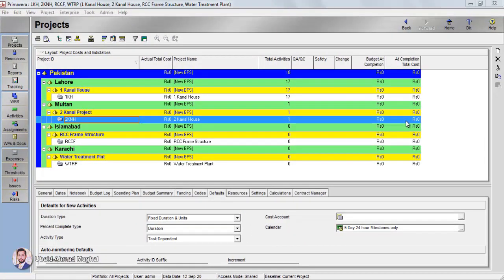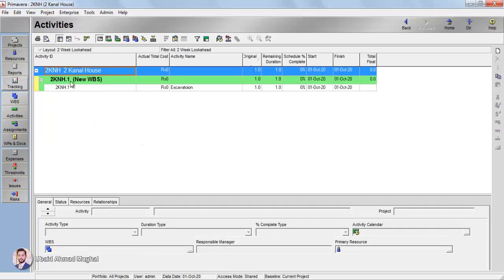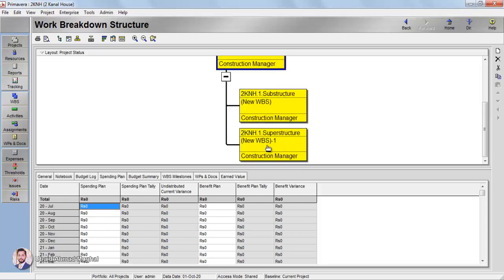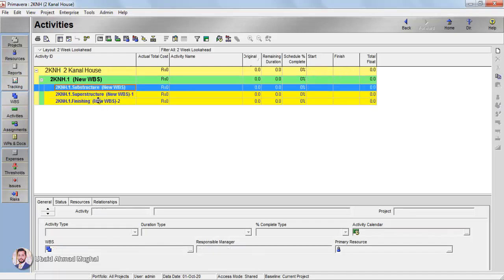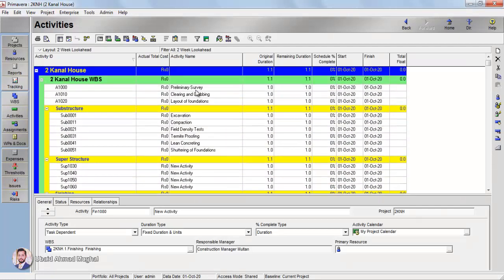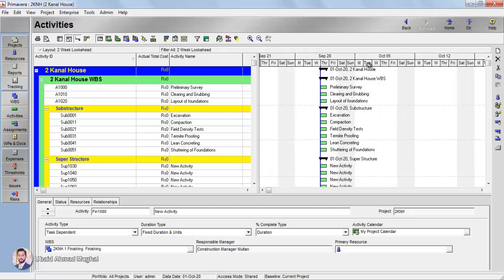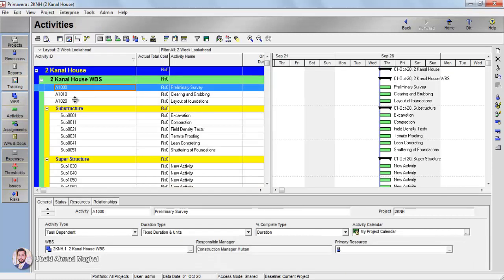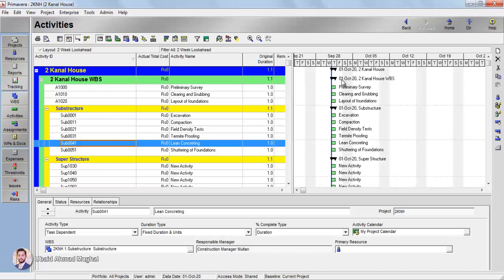Primavera Part 6 | WBS and Activities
In this Tutorial of Primavera we are going to learn how to make a Work Breakdown Structure in Primavera and how to add activities in Primavera.